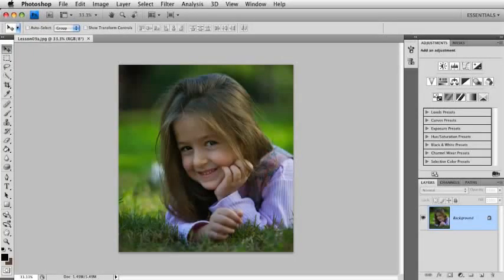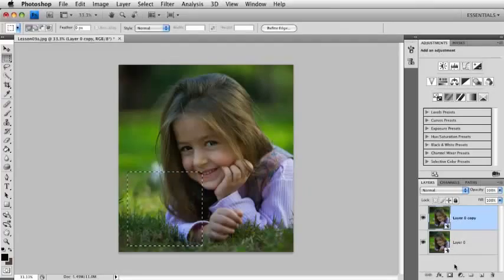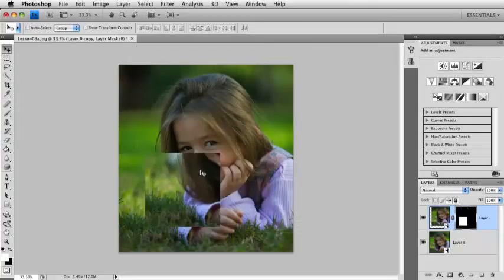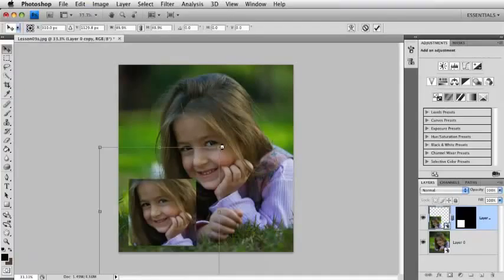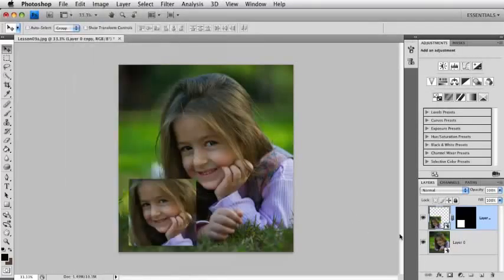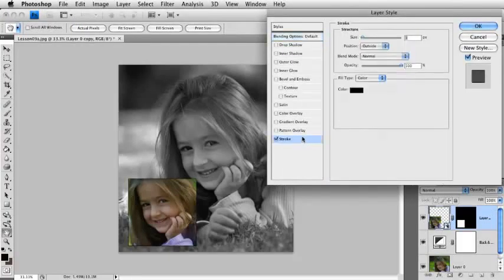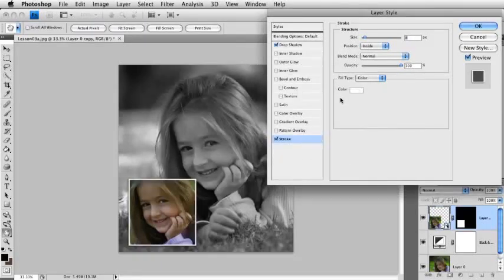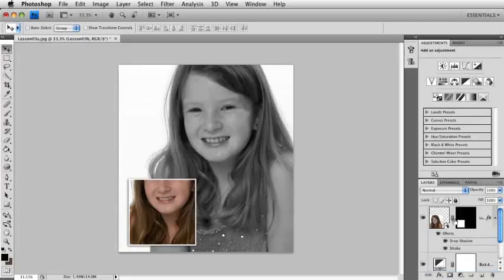Kelly Photoshop_Power Session_Mrdatjojo1211_part 13